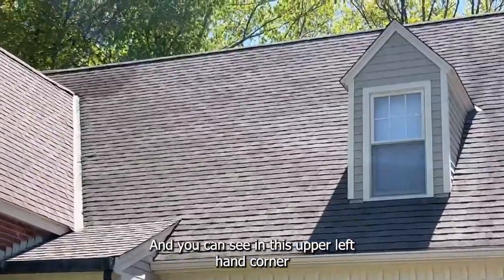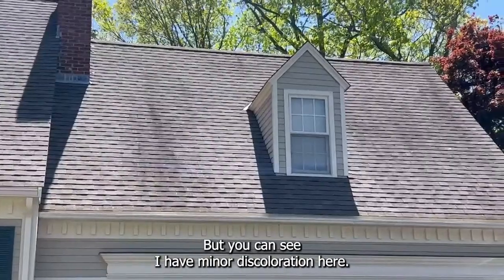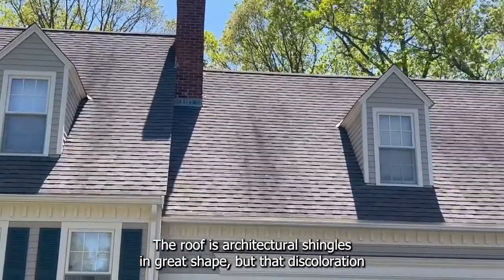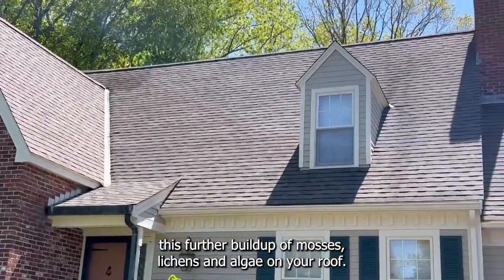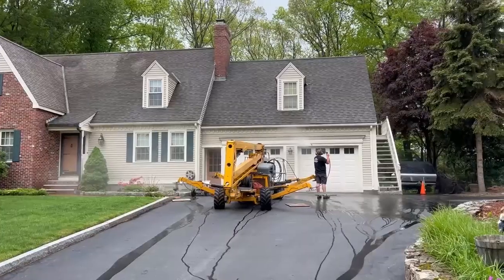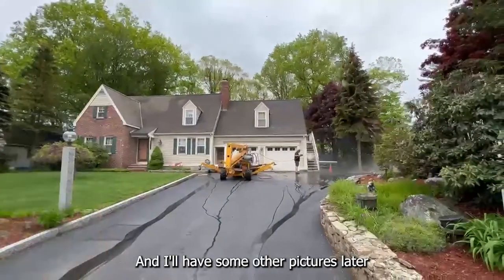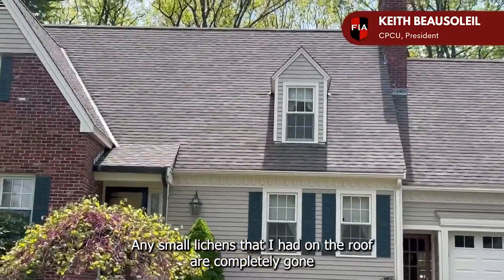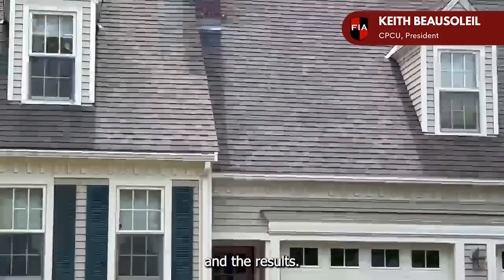5 Reasons to Clean Your Roof Every Year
Our Mission:
Fortified Insurance Agency is an independent insurance agency in Manchester, NH dedicated to creating strong relationships with its customers, insurance carriers, and employees. This kind of philosophy means we are your partner today and for generations to come.

As an independent agent, we partner with the country’s best insurance carriers to provide you with a choice. We can tailor an insurance program to fit your needs by placing you with one insurance carrier that covers all of your insurance needs or placing your coverage with separate carriers to meet your unique needs; it’s all about choices.

We are your local insurance agency that is large enough to represent the country’s best carriers and small enough to care about you. We’re the biggest small-town agency around!